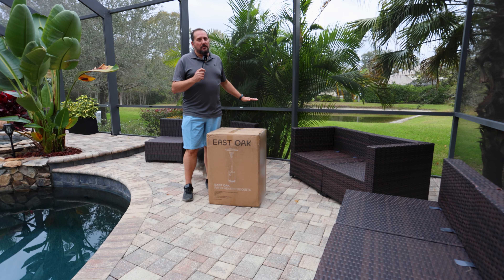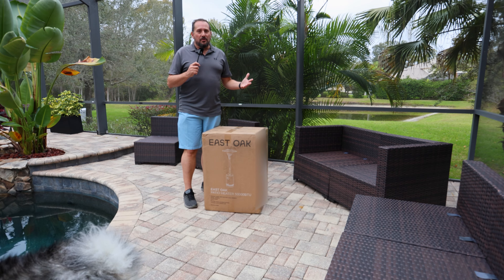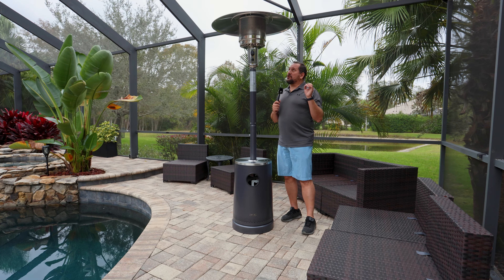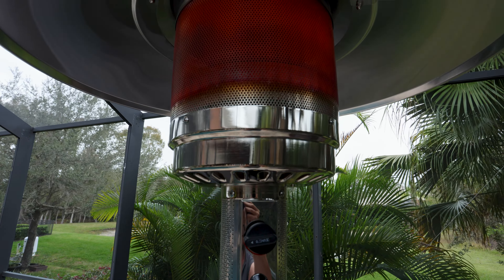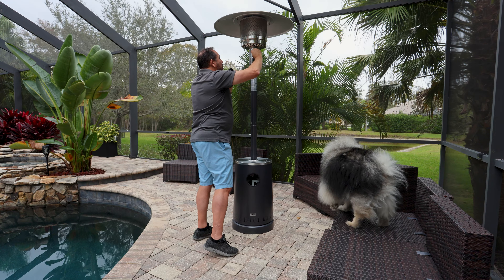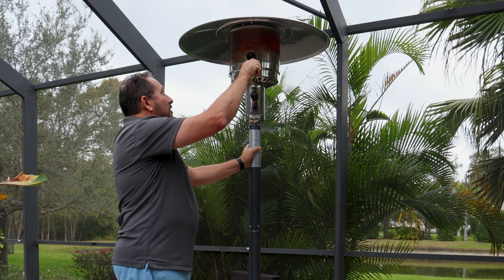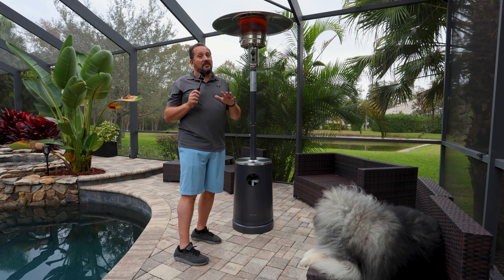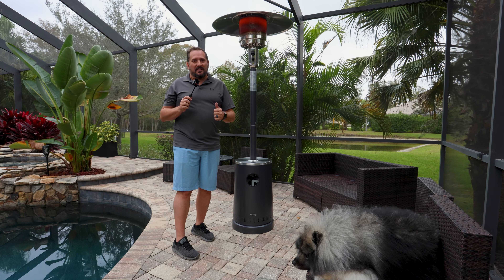Reviewed: EAST OAK 50,000 BTU Patio Heater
You're also helping us create more awesome content for you commissionsearned. Click now and let's take your experience to the next level!

EAST OAK 50,000 BTU Patio Heater with Sand Box, Table Design, Double-Layer Stainless Steel Burner, Wheels, Triple Protection System, Outdoor Heater for Home and Residential, 2023 Upgrade